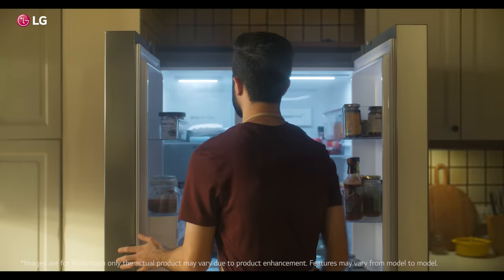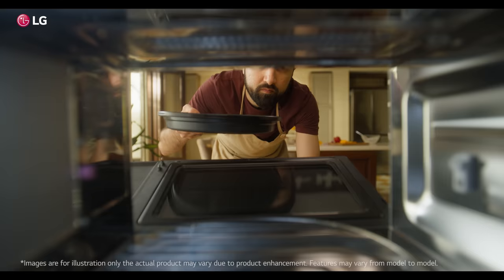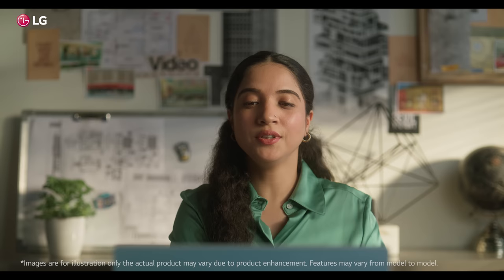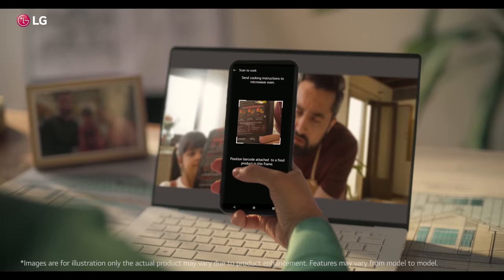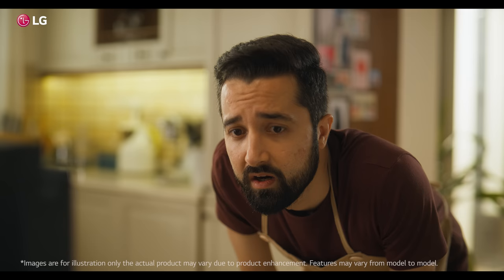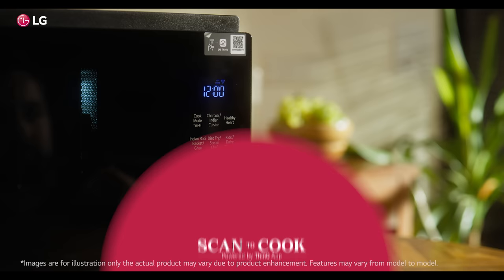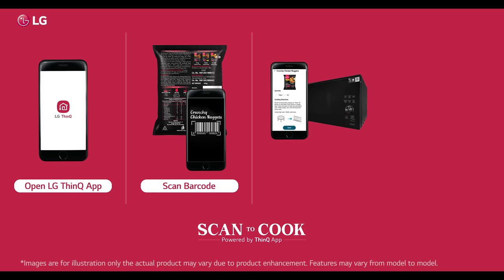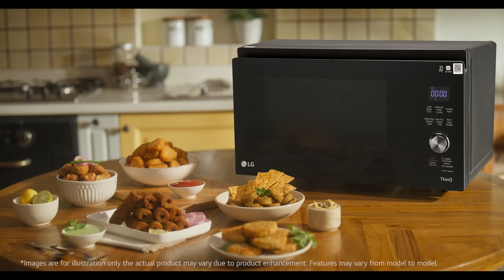Embrace Ease-Of-Cooking With Scan To Cook | LG Microwave Oven | ThinQ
Now, cook yummy food the quick and easy way with ScanToCook feature of the LGMicrowaveOven. Simply scan the barcode on the pack with the LG ThinQ App and send cooking directions to the microwave.

Whether you are a busy professional, a student, or a homemaker, the ScanToCook feature of the LGMicrowaveOven ensures that you can enjoy your favorite meals with your loved ones in no time. With this innovative technology, you can cook a wide range of dishes, including pizzas, snacks, and frozen foods, among others.

So, if you are looking for a Microwave Oven that offers unparalleled convenience and ease of use, the LGMicrowaveOven with ScanToCook is an excellent choice.